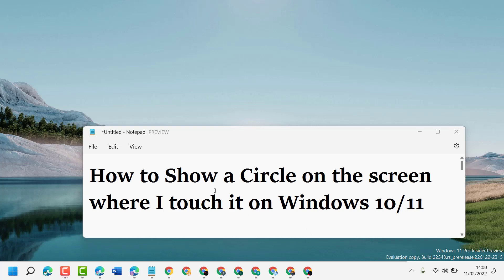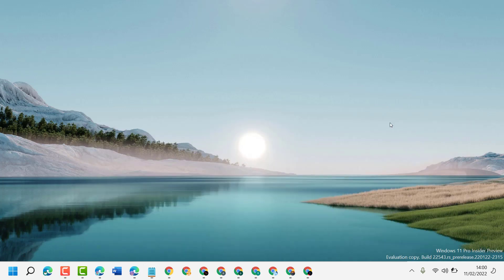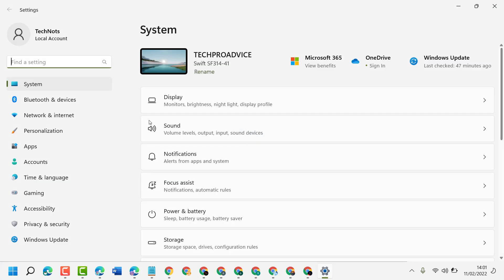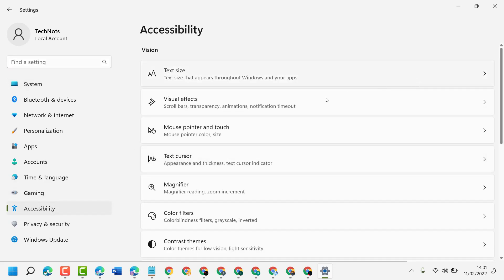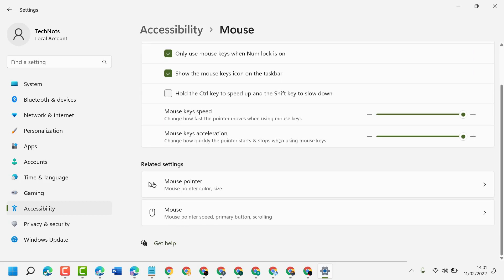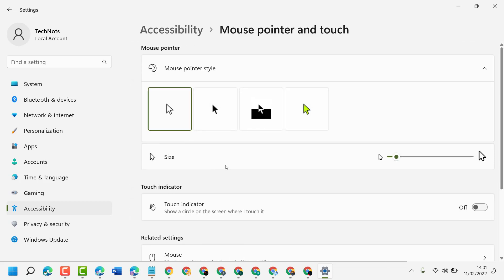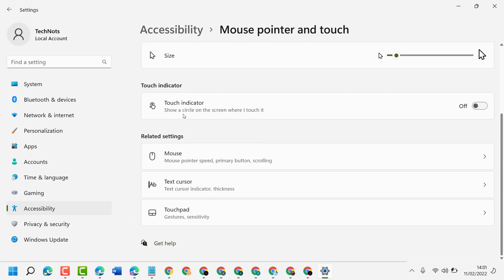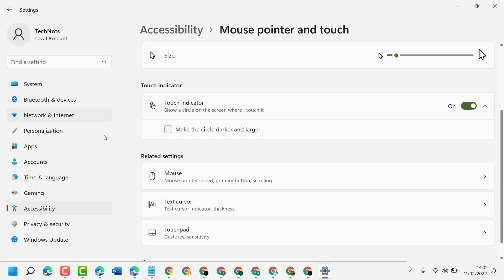How to Show a Circle on the screen where I touch it on Windows 10/11